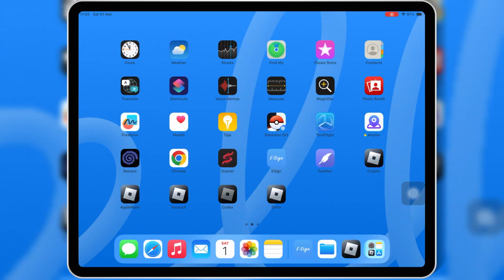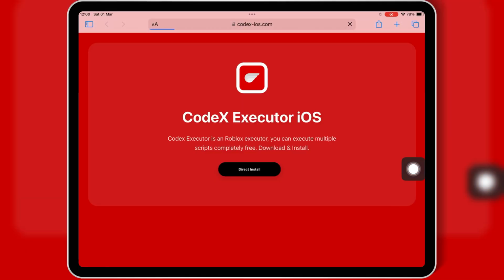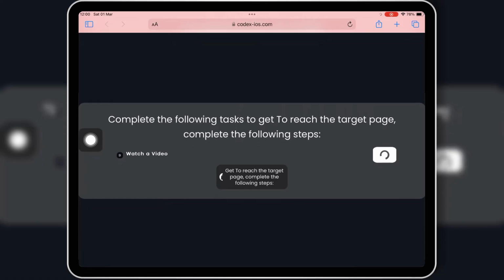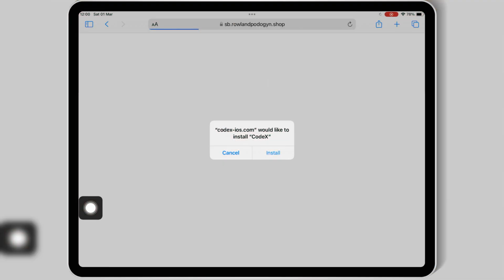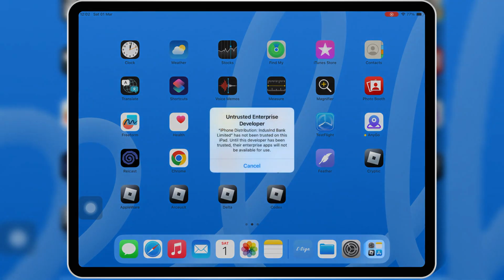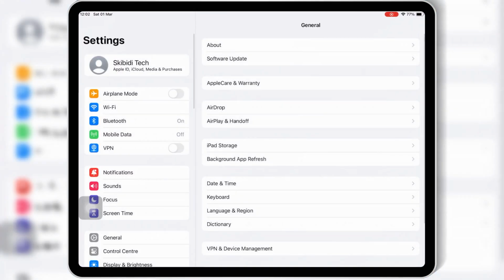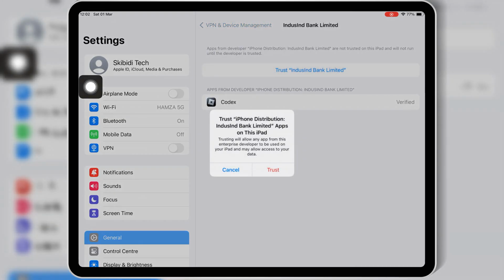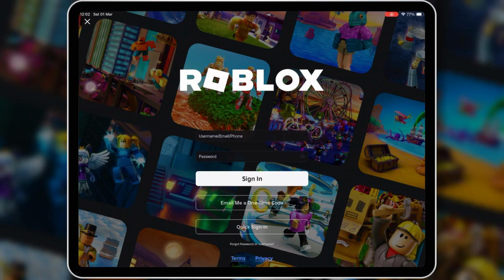Codex Executor V2.660 for Roblox on iOS | Download & Install Best Roblox Executor on iPhone & iPad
🎮 Want to install Codex Executor V2.660 for Roblox on your iOS device without ESign, Scarlet, Feather Signer, or a PC? In this step-by-step guide, I’ll show you exactly how to get the latest updated version of Codex Executor on iphoneor ipad easily!

✅ 100% Safe & Working

codex ios executor
codex executor ios
roblox executor ios
roblox executor
hydrogen executor ios
delta executor
roblox executor